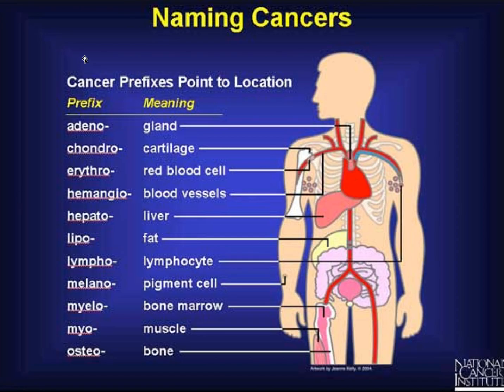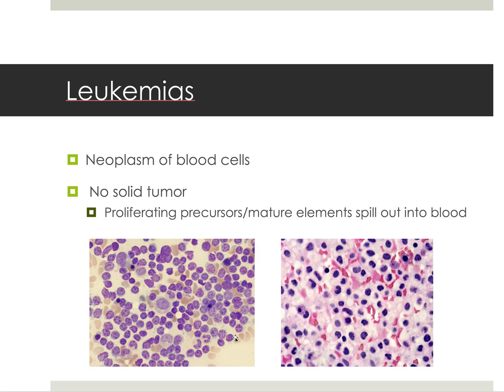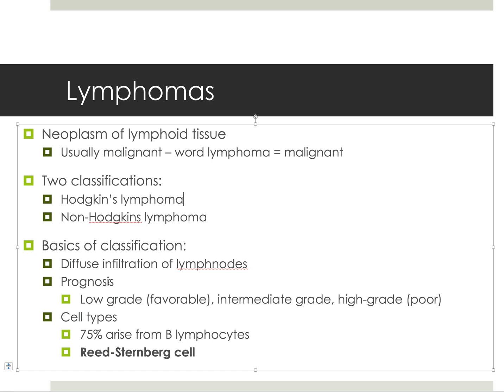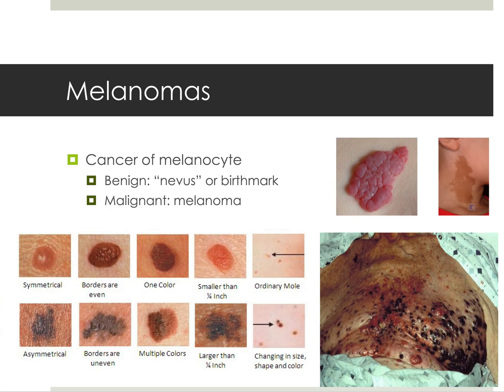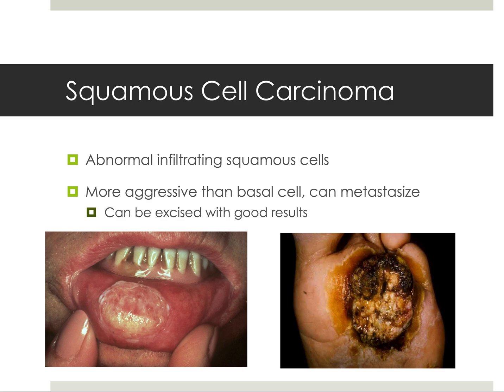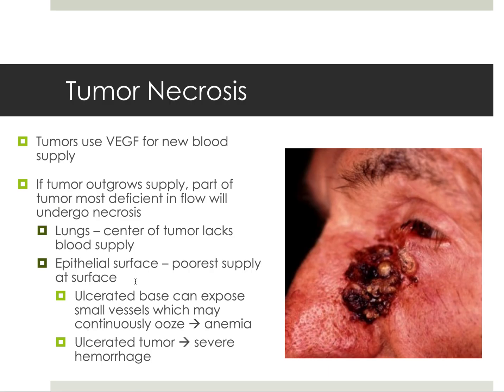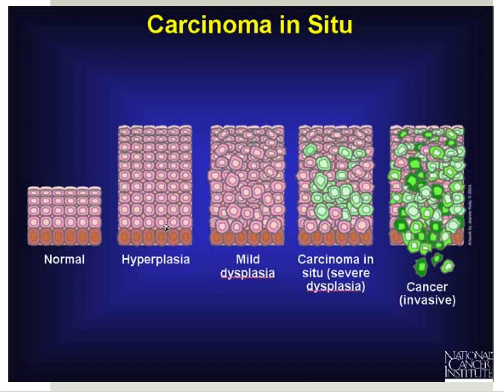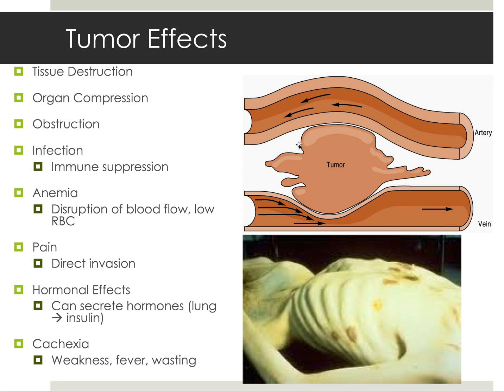Pathophysiology of Neoplasia: Tumor classification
Classifying tumors as benign, malignant, and differentiating between tumor types by germ layer. We also discuss the process of metastasis, and the most likely avenues of metastasis by tumor type and location.